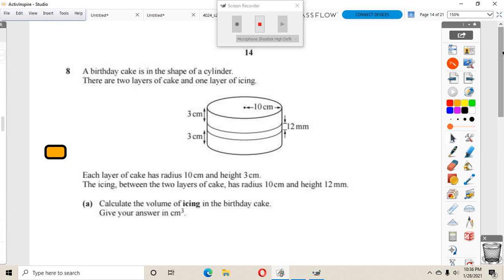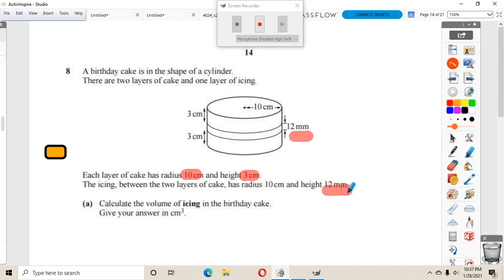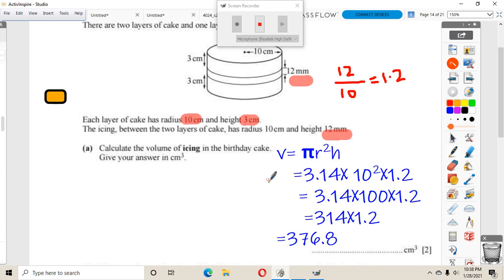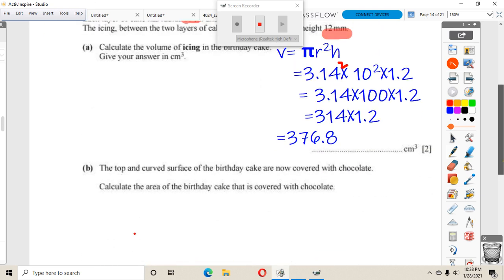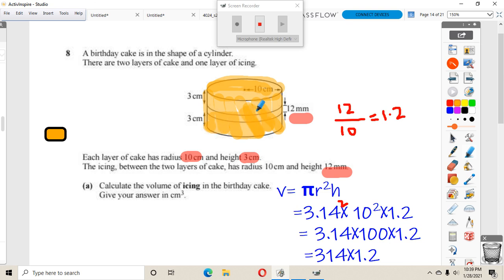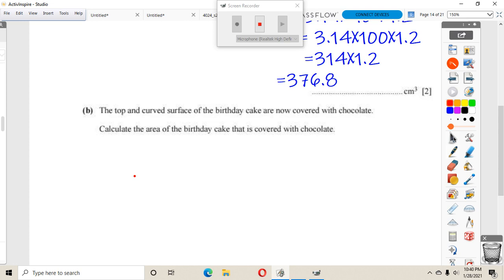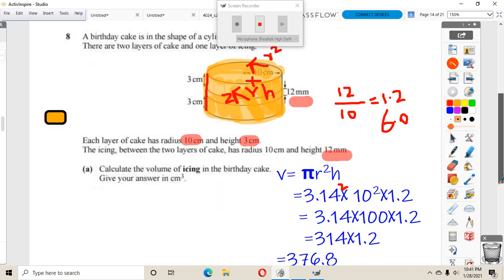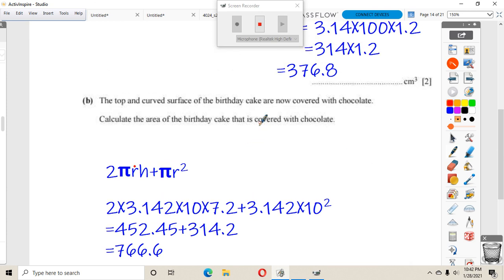Math past papaer 2020,22 Qno 8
Stella Nova Academy Main double road E11/4  Islamabad
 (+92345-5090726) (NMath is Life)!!